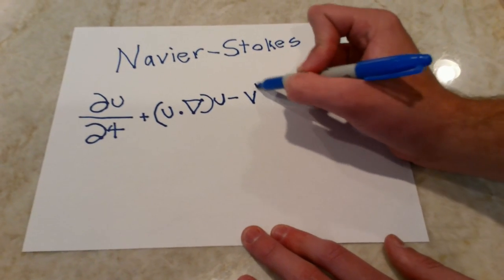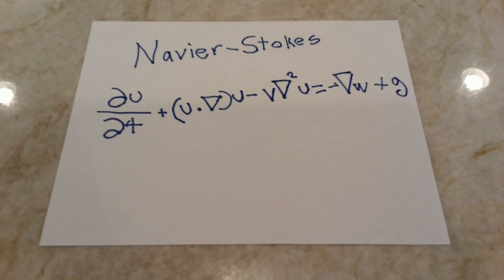Frisbee Fluid Dynamics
Ever wonder how a Frisbee flies?  Here's how!